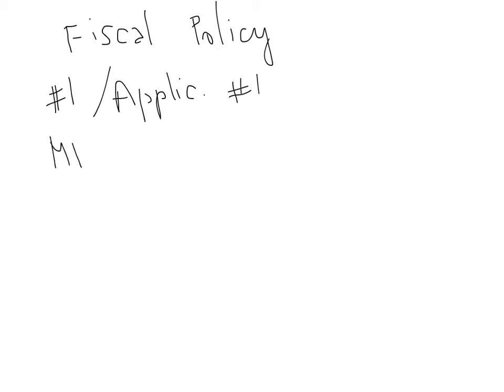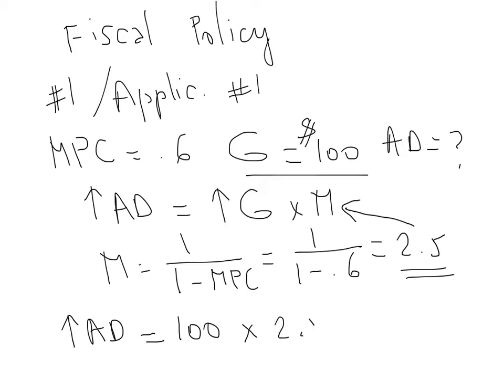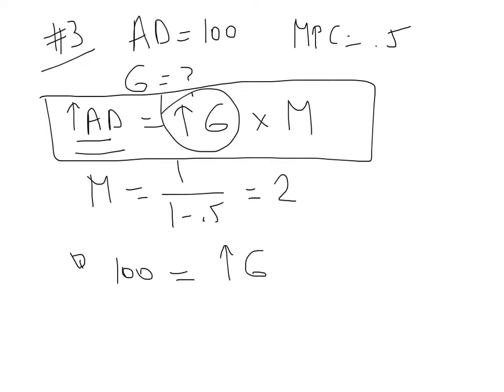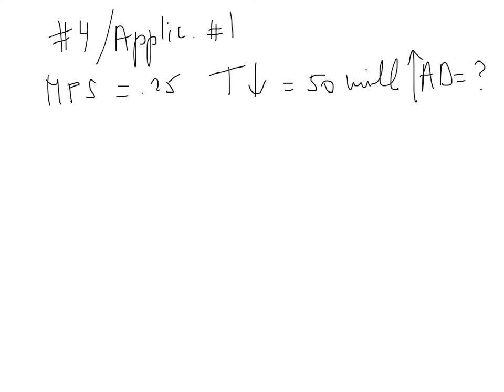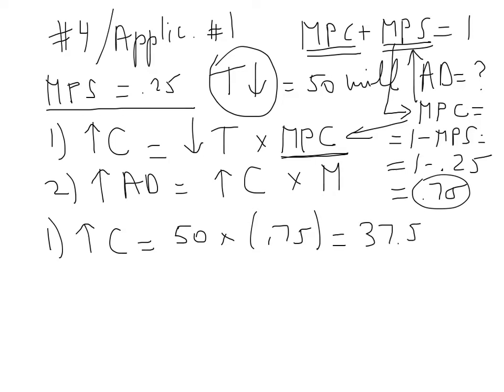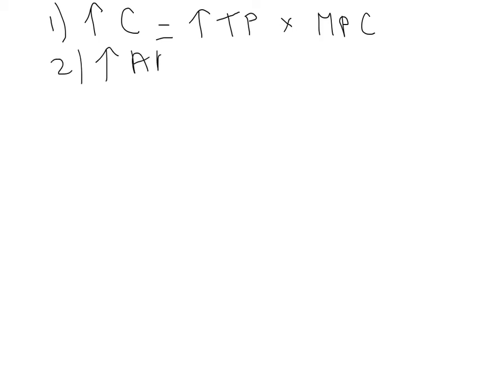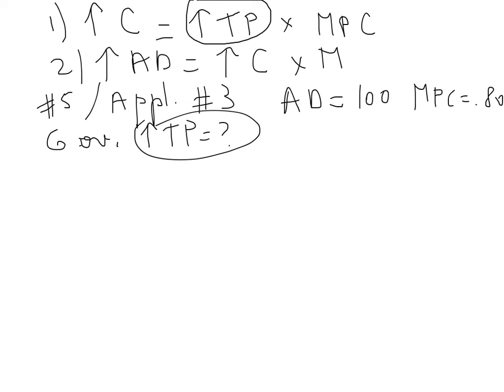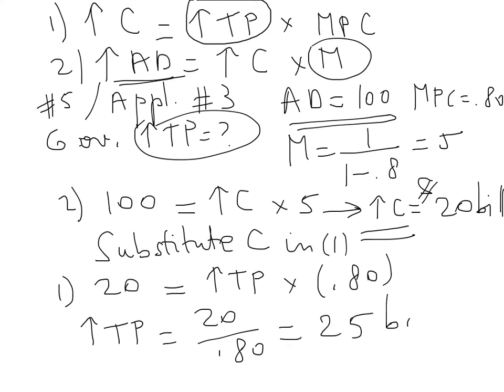Fiscal Policy Tools Applications